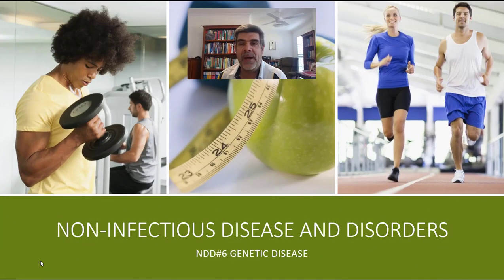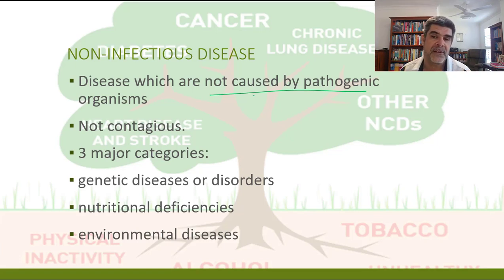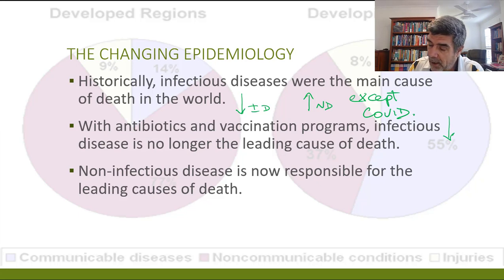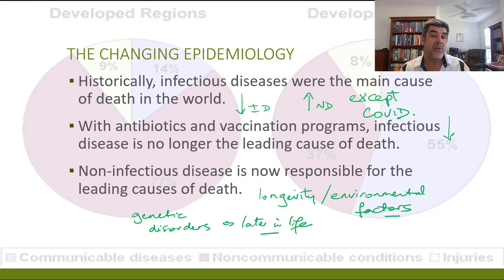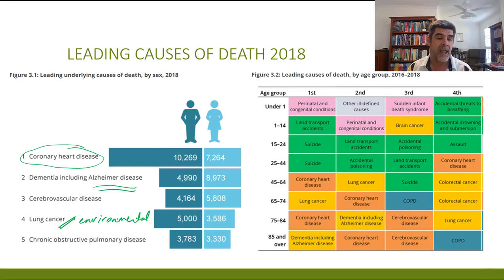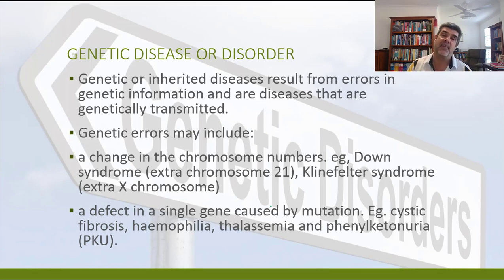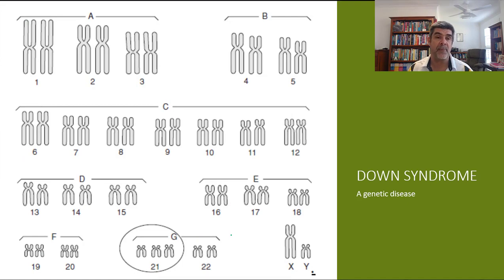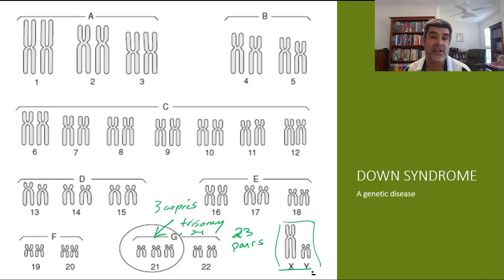NDD#6 Genetic Diseases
HSC Biology
Module 8 Non-infectious Disease and Disorders
Non-infectious Disease
Genetic Diseases